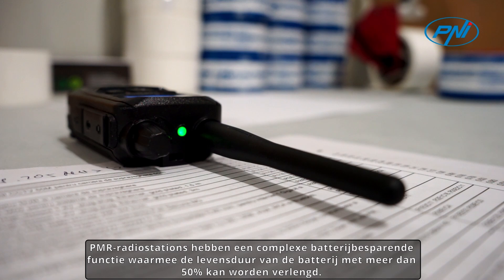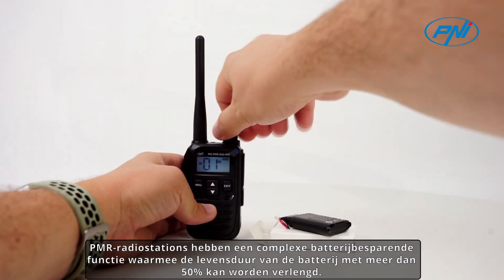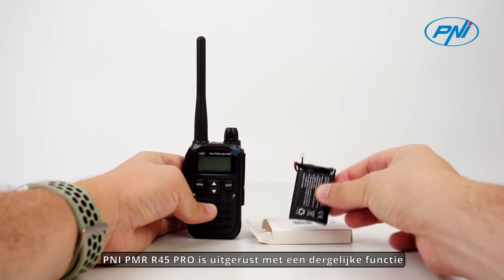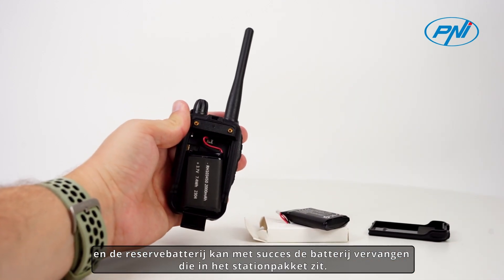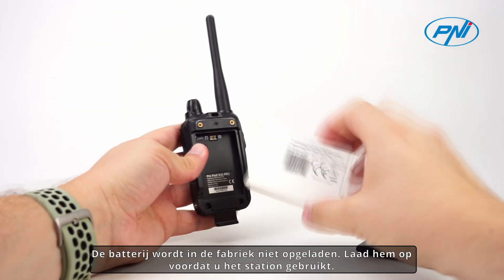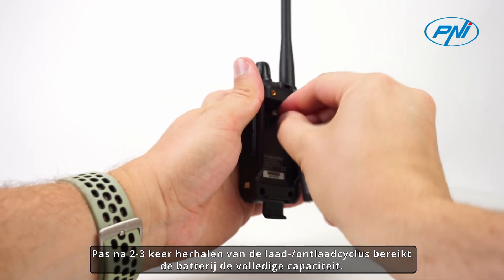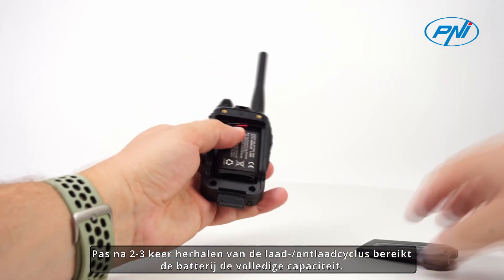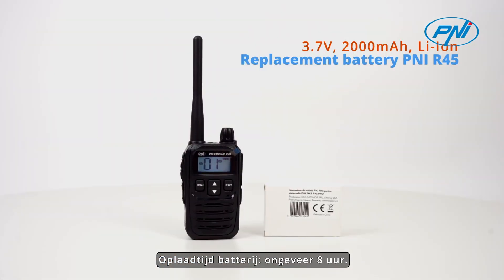Replacement battery PNI R45 NL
PMR-radiostations hebben een complexe batterijbesparende functie waarmee de levensduur van de batterij met meer dan 50% kan worden verlengd. PNI PMR R45 PRO is uitgerust met een dergelijke functie en de reservebatterij kan met succes de batterij vervangen die in het stationpakket zit.
De batterij wordt in de fabriek niet opgeladen. Laad hem op voordat u het station gebruikt. Pas na 2-3 keer herhalen van de laad-/ontlaadcyclus bereikt de batterij de volledige capaciteit. Oplaadtijd batterij: ongeveer 8 uur.